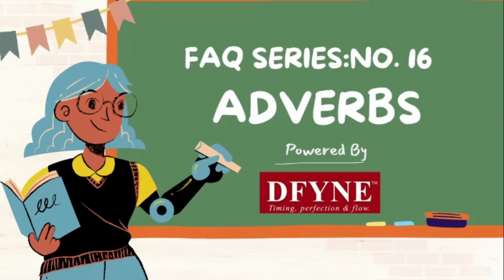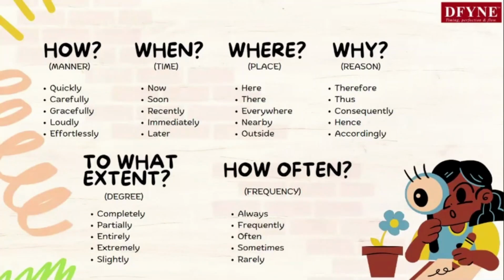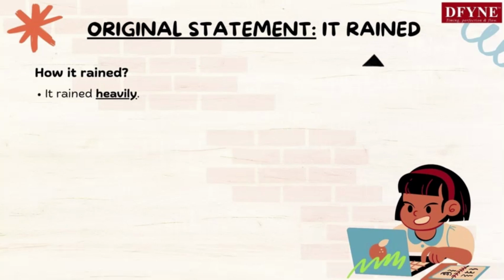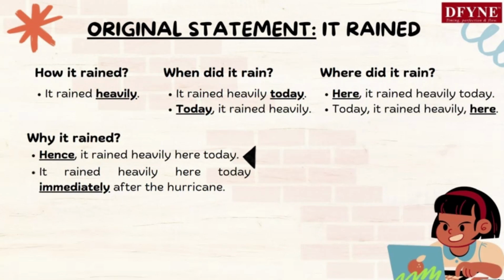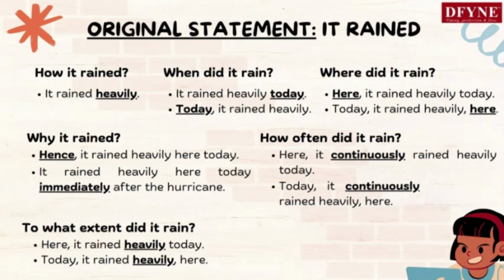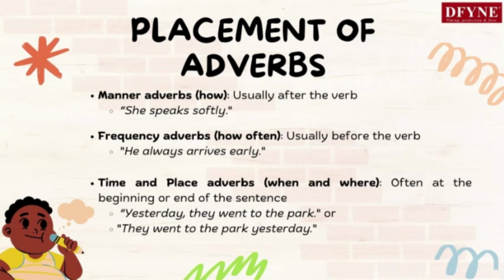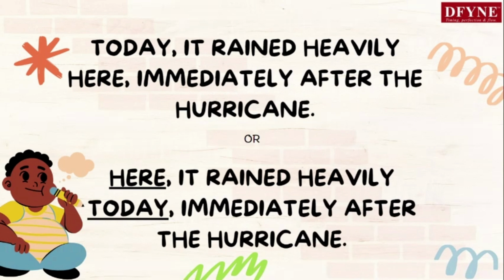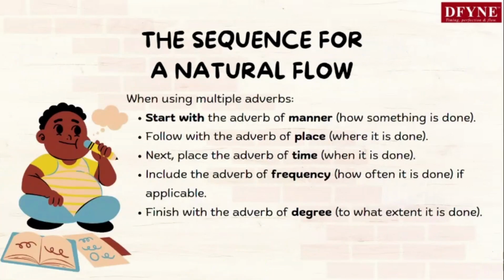Quick Grammar: Parts of Speech - Adverb - DOETQL17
🔍In this video we will cover adverbs. We will go through everything required for you to identify and use it as needed.📚
Audio Credits: Clipchamp, Pixabay and Canva
Video Credits: Clipchamp, Pexels & Pixabay, Canva